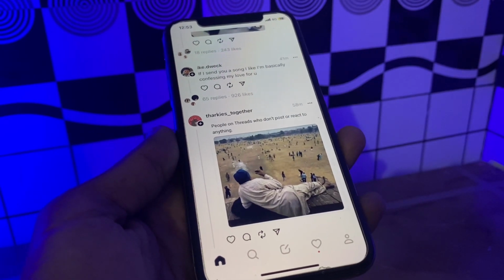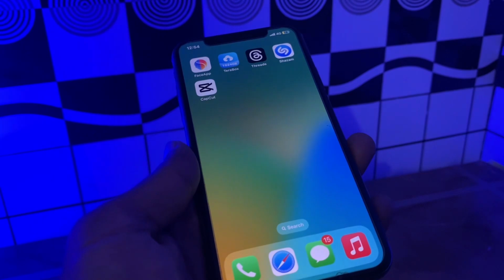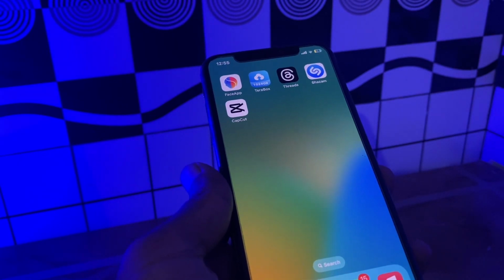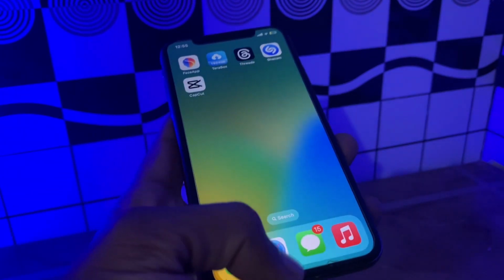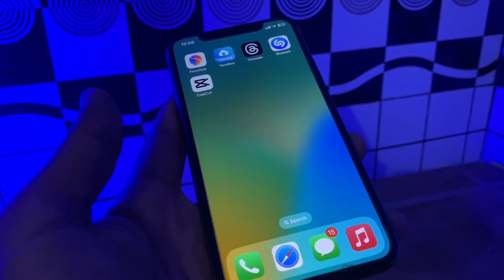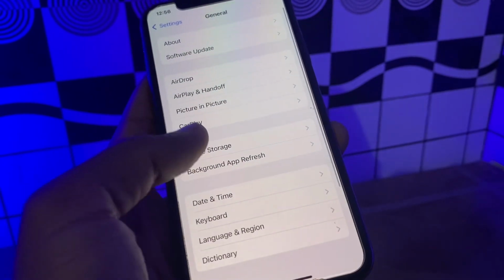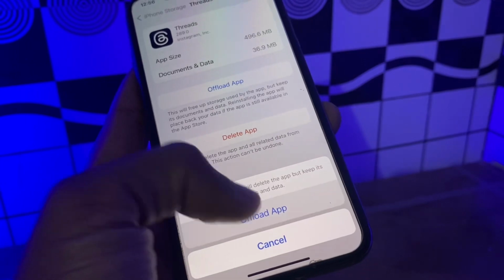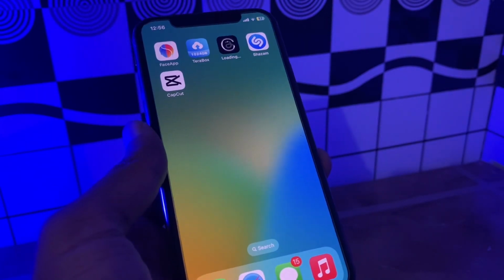How To Fix Instagram Threads App Keeps Crashing or Not Working on iPhone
How To Fix META Threads App Keeps Crashing or Not Working on iPhone